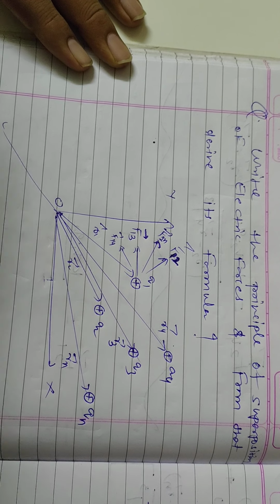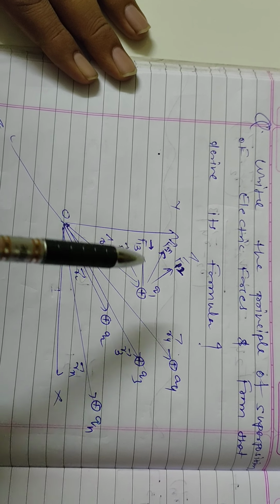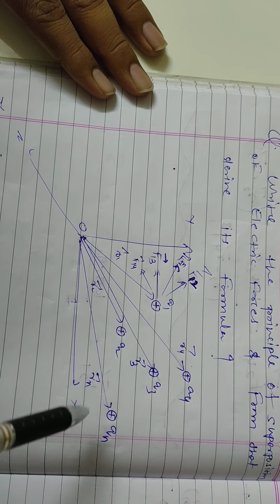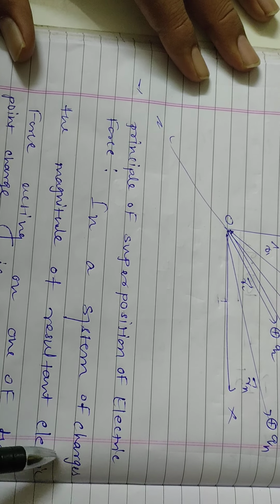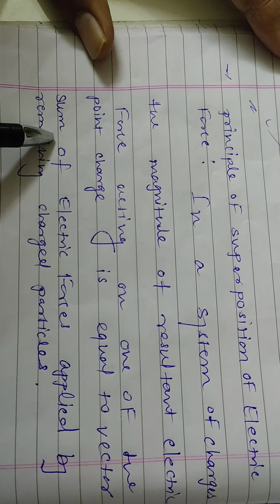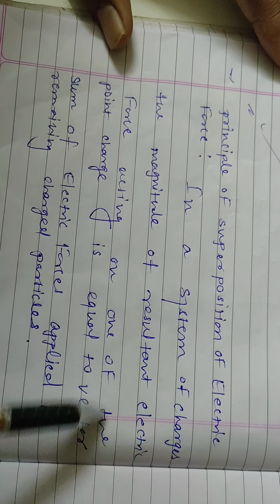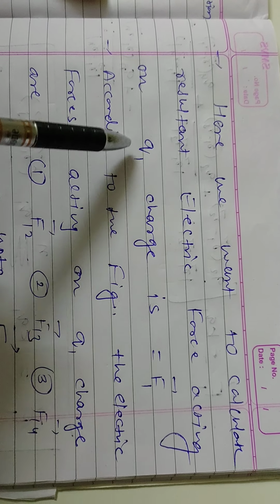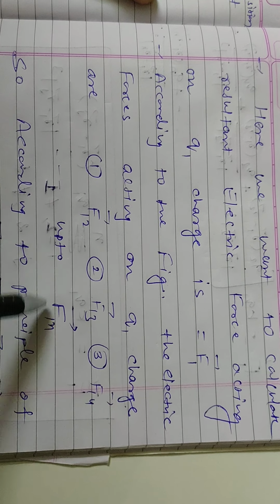Video of chapter-1 , principle of superposition of electric forces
It is made by amardeep sir